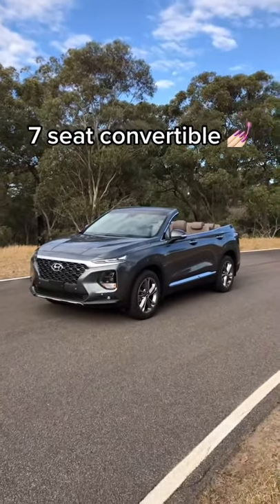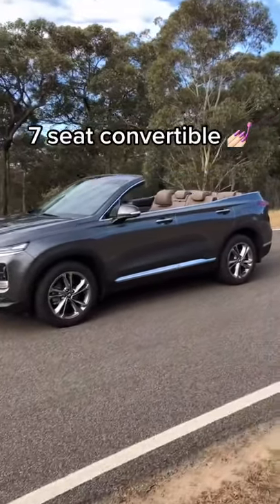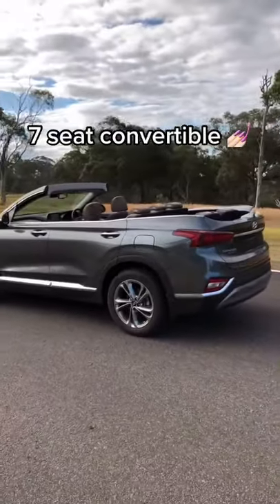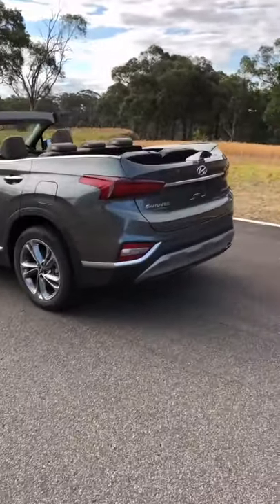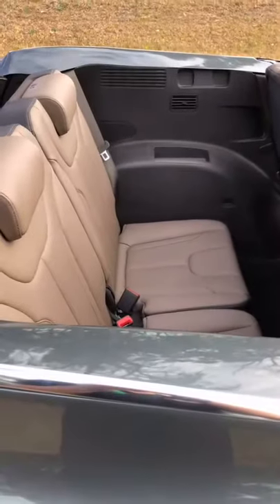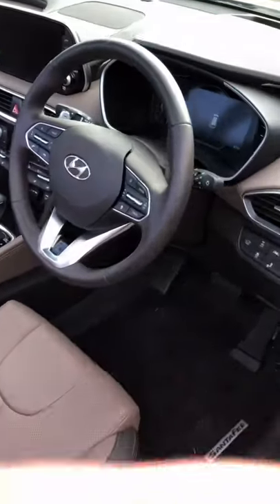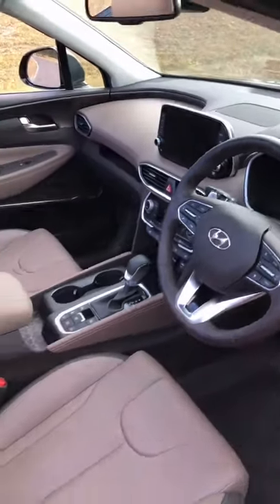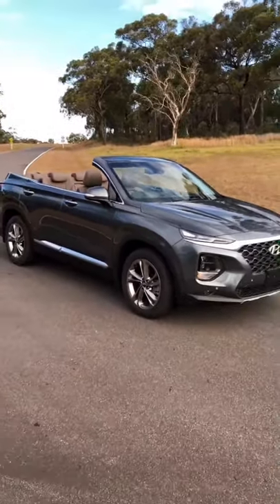7 seat convertible - would you drive it? tiktok paulmaric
7 seat convertible - would you drive it?  tiktok paulmaric